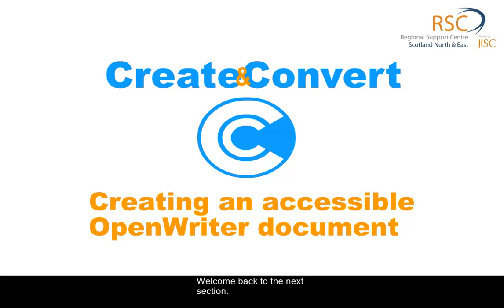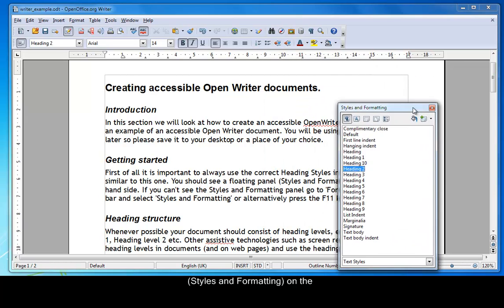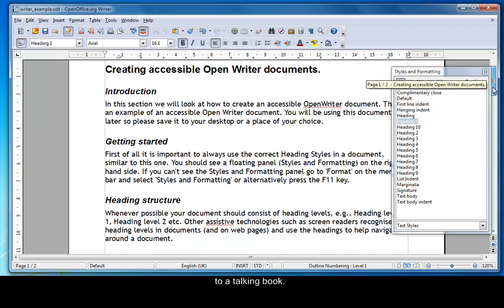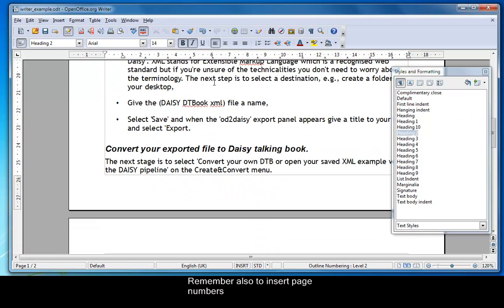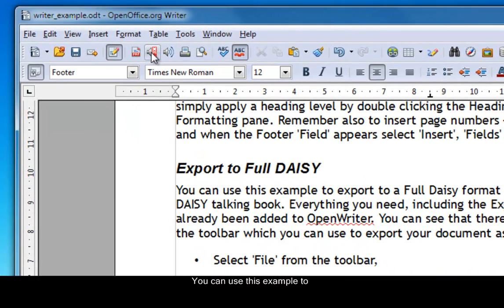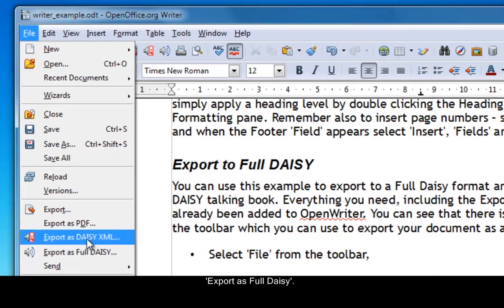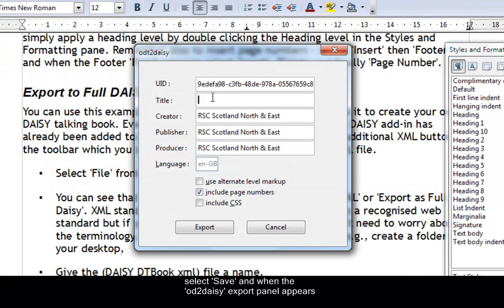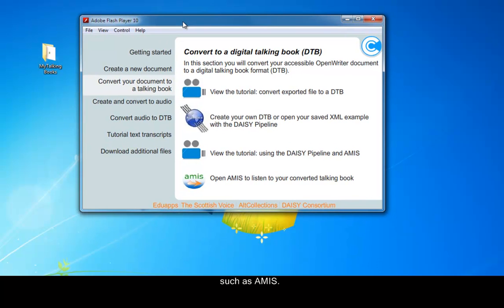Create&Convert: create an accessible OpenWriter document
Find out how to create an OpenWriter accessible document using basic heading styles and export it to a DAISY XML file.